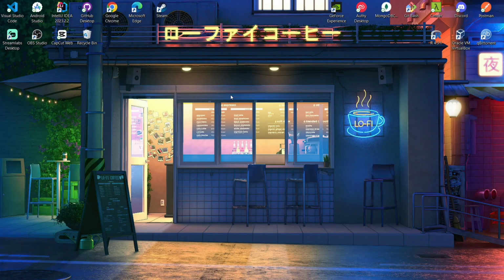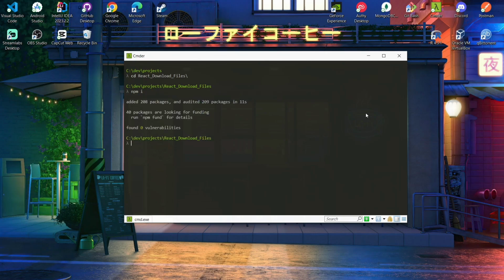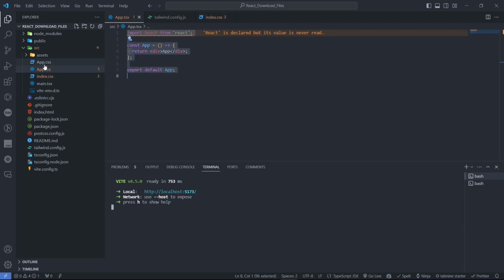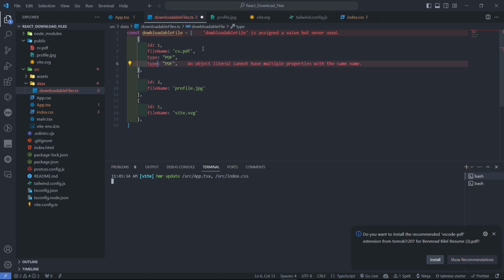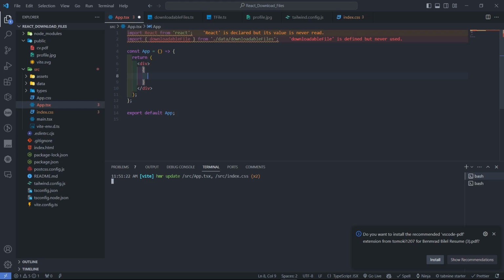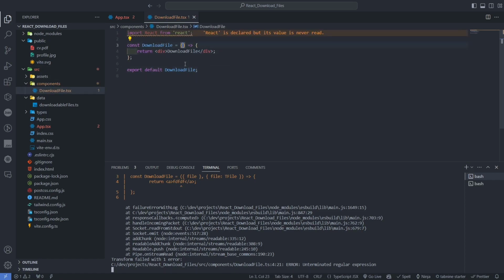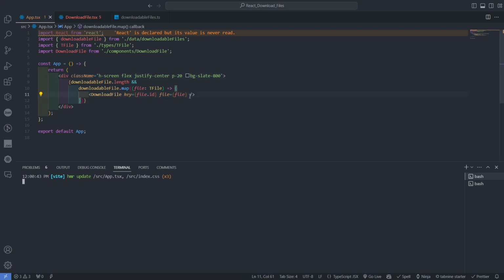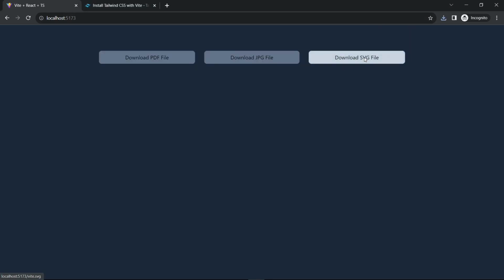How to download Files [PDF, PNG, SVG ...] with React